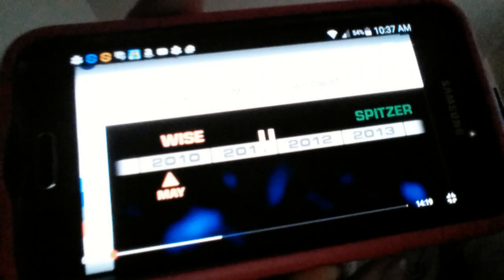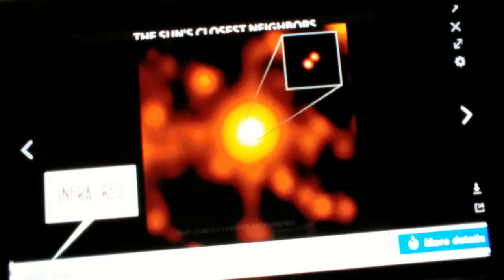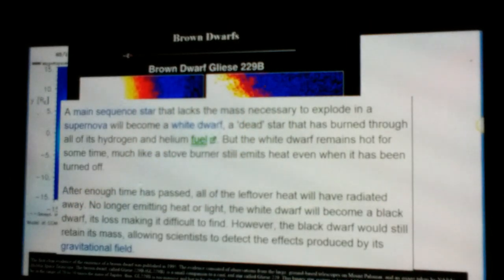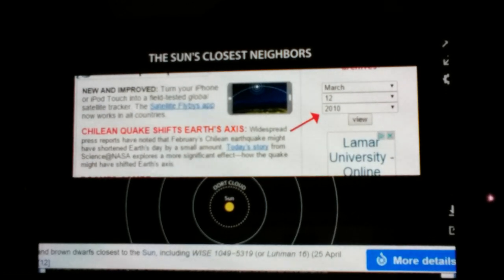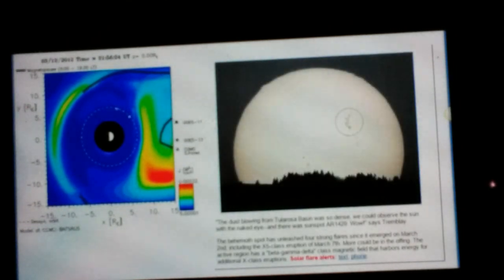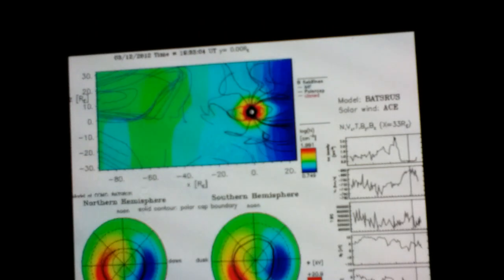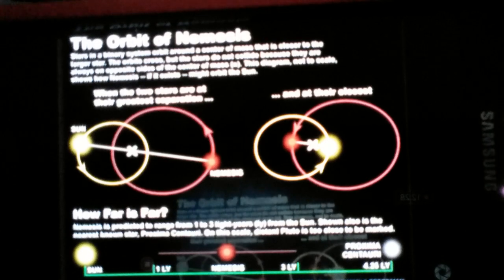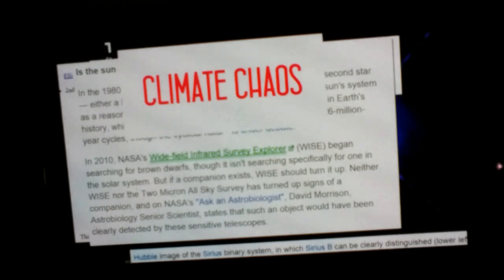dark star nemesis data reload must watch last warning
dark star nemesis data reload this is important information that the government has been keeping secret for years this is your chance to watch befor they try and close down my account as well and I have evidence of this man video I reloaded must watch. god bless you all.